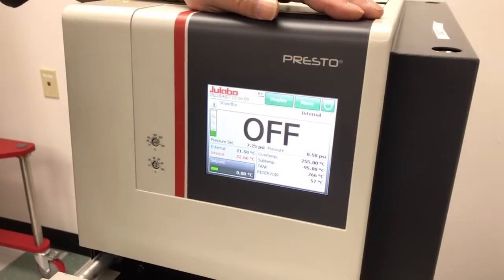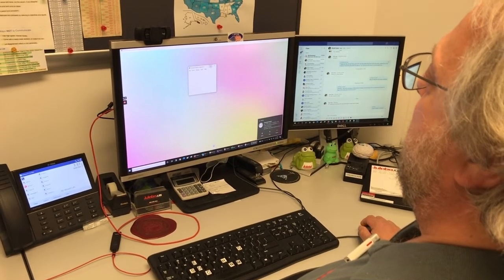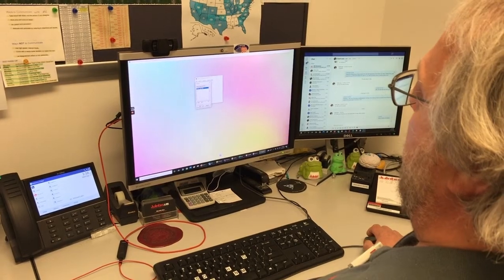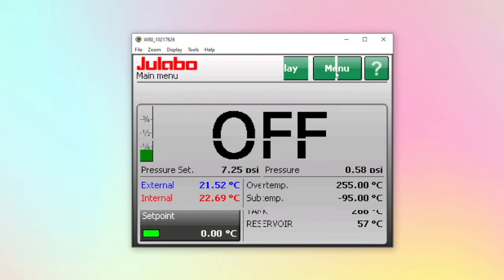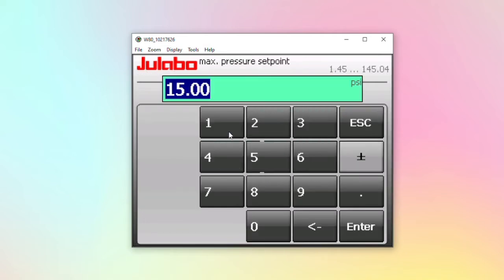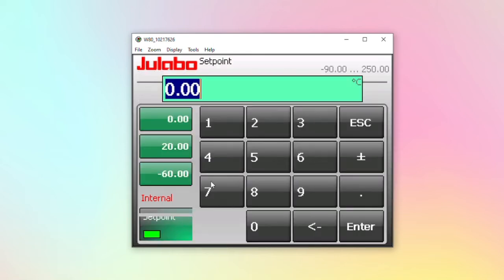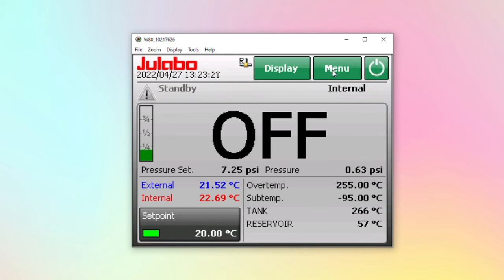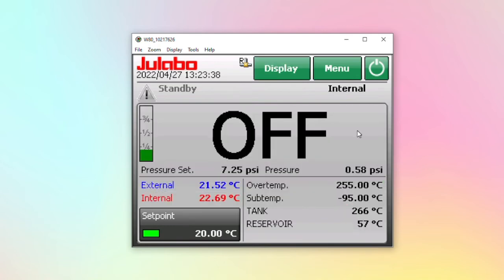CERhost Software Program - PRESTO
Learn how to connect your PRESTO to the CERhost program, which duplicates the front screen controls on your computer at your desk.